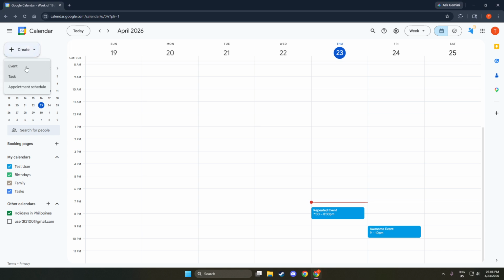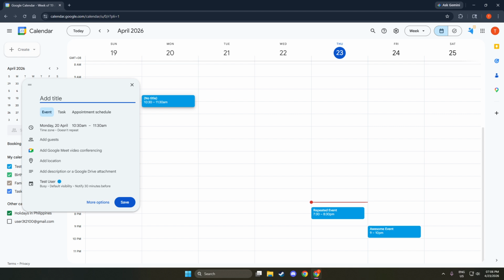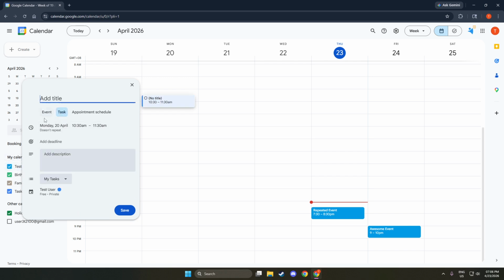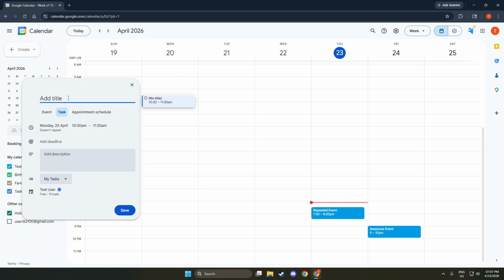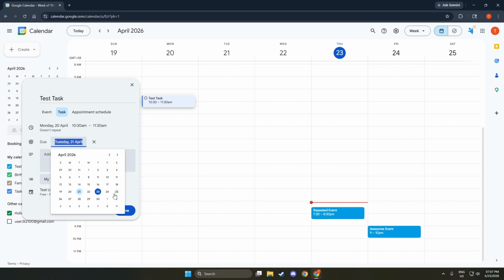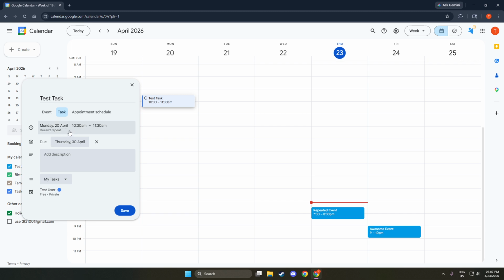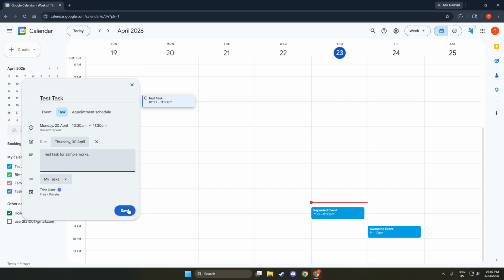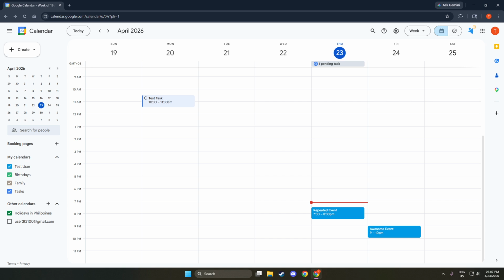How to Add Task in Google Calendar [2026 Full Guide]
How to Add Task in Google Calendar

In this video, we show you exactly how to add a task in Google Calendar to bridge the gap between your schedule and your to-do list. We navigate the side panel and the creation menu to integrate actionable items directly into your calendar view, ensuring your responsibilities are as visible as your appointments.

Utilizing tasks within your calendar is a powerful way to enhance your productivity and ensure that specific deliverables don't get lost in the shuffle of a busy day. By assigning deadlines and descriptions to your tasks, we create a unified workspace where you can manage your time and your output simultaneously, allowing for a more comprehensive approach to your daily workflow.

Technical Specs:
Software: Google Calendar; Feature: Google Tasks Integration